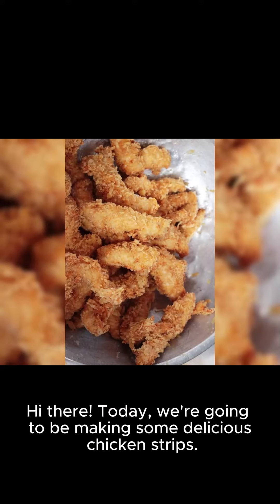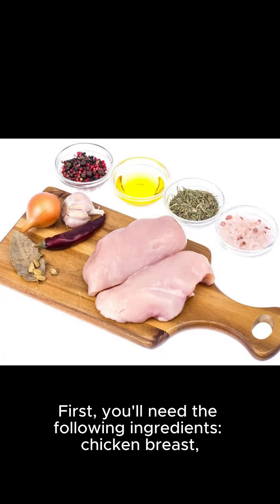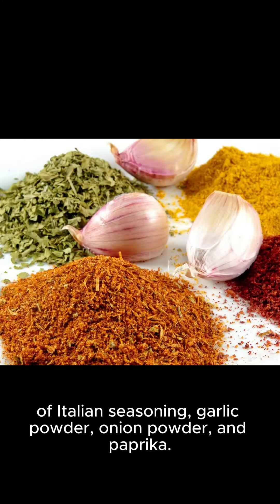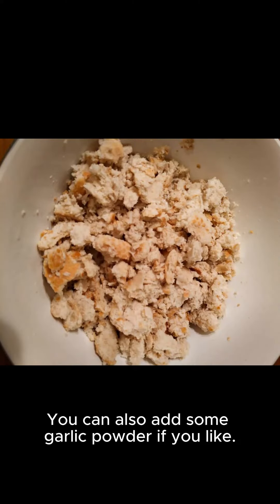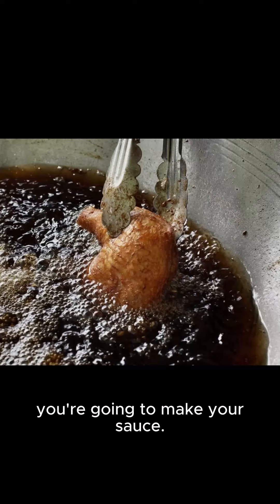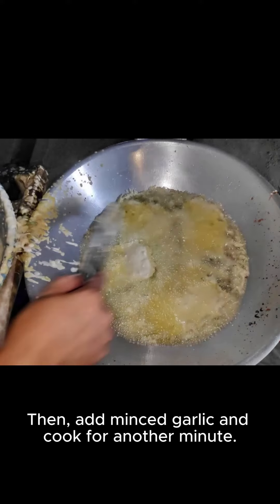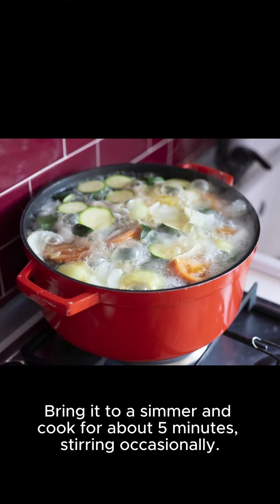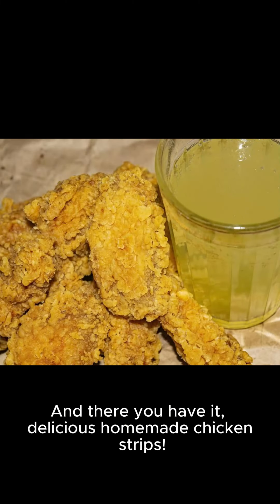how to make chicken strps I GOT YOU